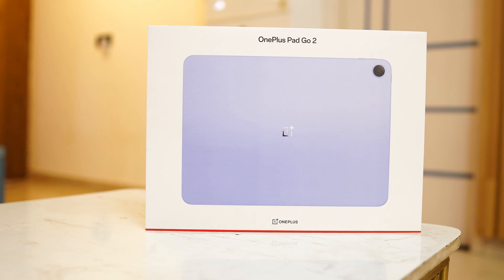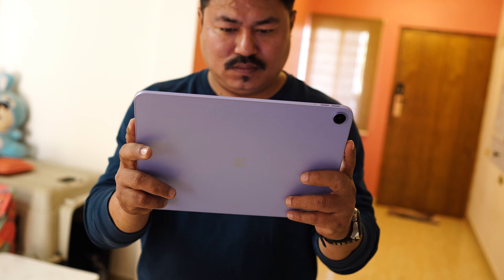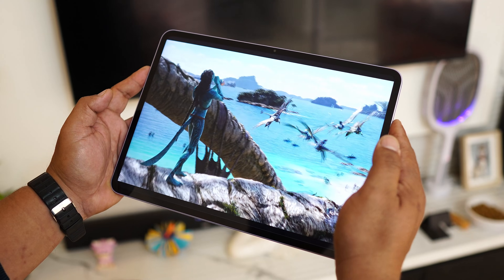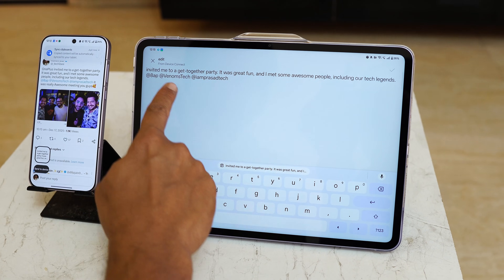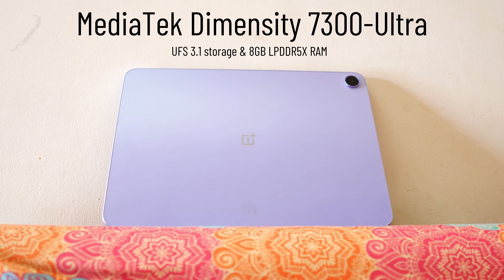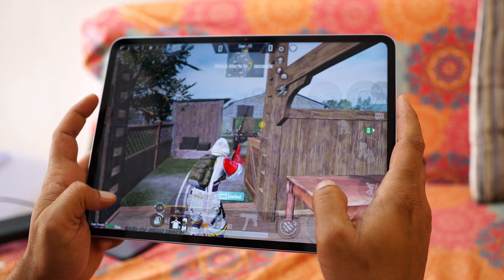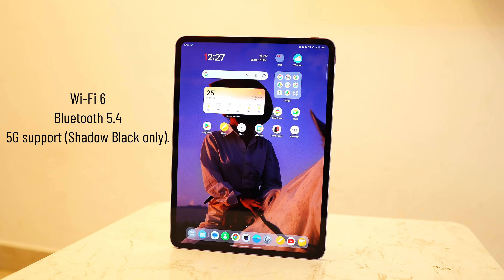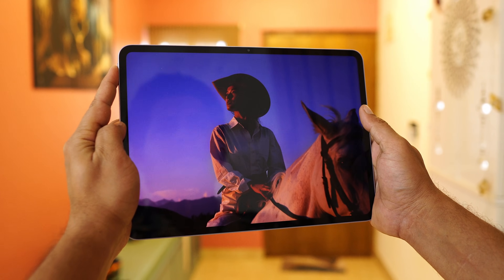OnePlus Pad Go 2 Review 🔥 Big Display, 5G Tablet with AI Power!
Is the OnePlus Pad Go 2 worth buying? Here’s everything you need to know about its display, performance, battery, and AI features.

WOW OnePlus is Going Crazy with Stable OxygenOS 16 Updates! But a Few Compromises for Nord Users😬